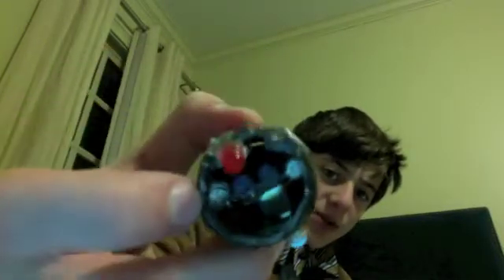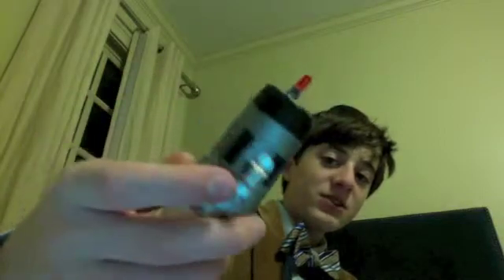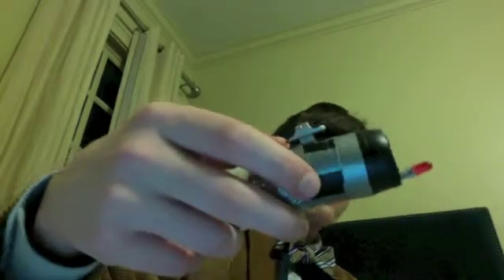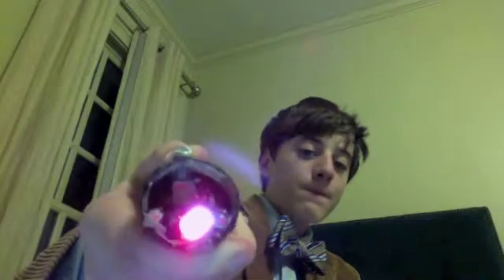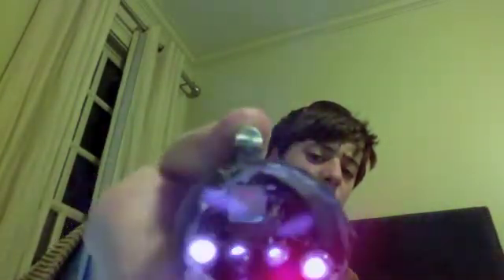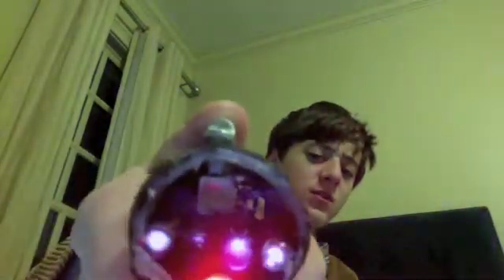Real Sonic Screwdriver V.1 (With TV Be Gone)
Ever heard of the Personalise your own Sonic Screwdriver Set? Me too! That was my inspiration, and now I have a sonic, my style.

—-—-—Planned additions: —-—-—-—-—-—-—-—-—-—-—-
-HR Monitor
-Laser
-EMF generator or sensor
-Oscilloscope Antenna Probe/ test leads